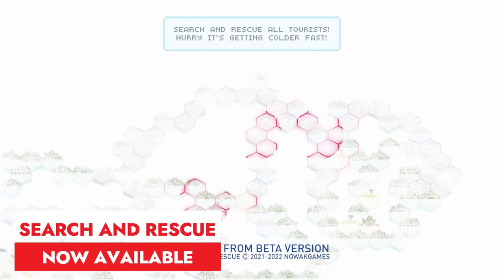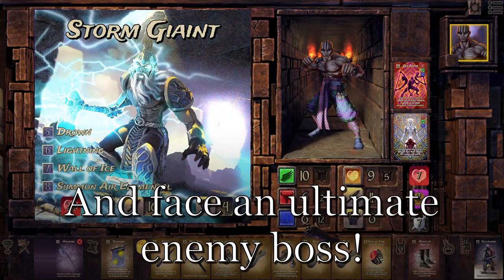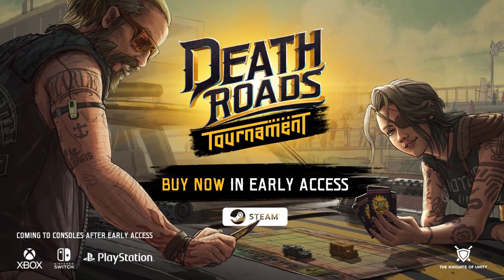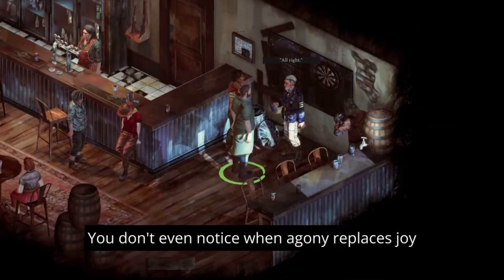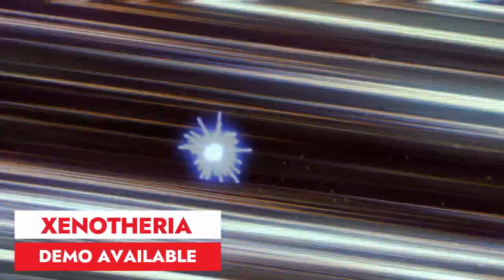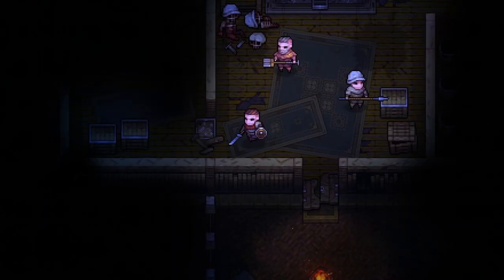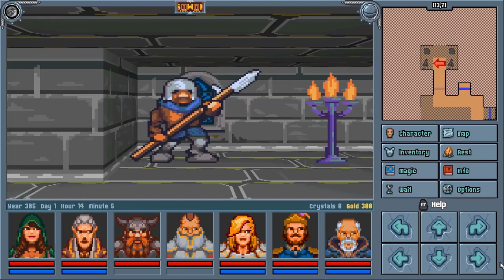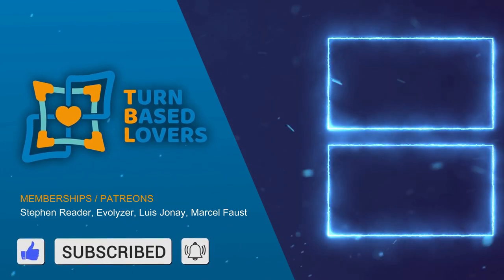Top New Best Turn-Based RPGs & Strategy Games of The Week: 5-11 June, 2023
Hello everyone, another week has ended, and unfortunately, the weekend is also coming to a close. But before we dive headfirst into Monday, let's look at the most significant releases regarding turn-based RPGs and Strategy Games. Honestly, it has been a relatively quiet week with very few new releases, so I have decided to complement the list with some interesting demos now available.

Timestamps
0:00 Intro
0:12 Search and Rescue
0:42 Rogue Dungeon
1:10 Mark Out! The Wrestling Card Game
1:41 Death Roads: Tournament Prologue
2:09 Untamed Tactics: Beginning
Demos Available
2:45 Broken Roads
3:27 Artifice: War Tactics
3:56 Xenotheria
4:25 REMORE: Infested Kingdoms
4:59 Cross Tails
5:33 Legends of Amberland II
6:07 Tamarak Trail
6:35 Outro